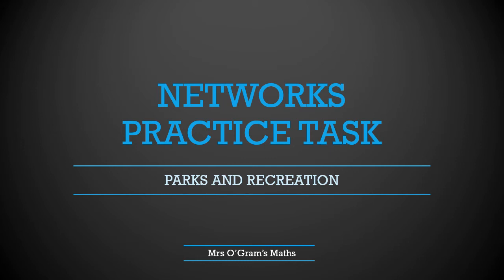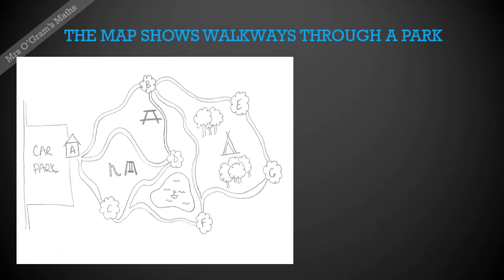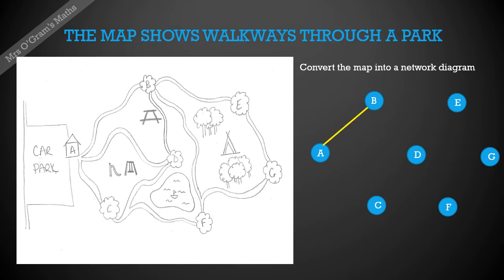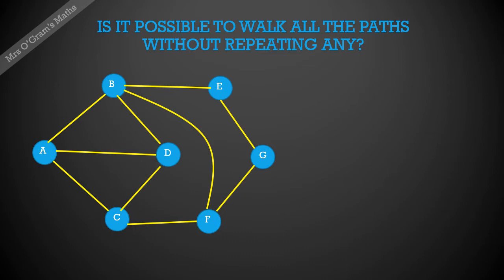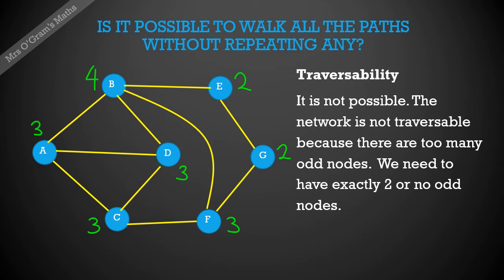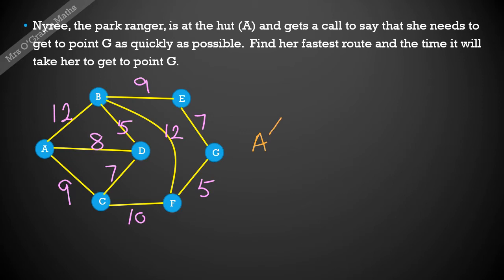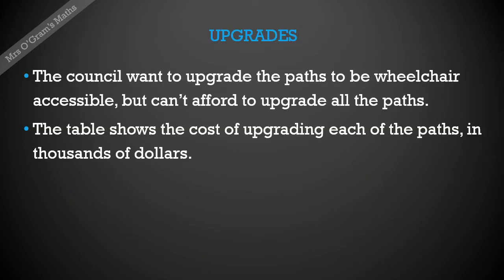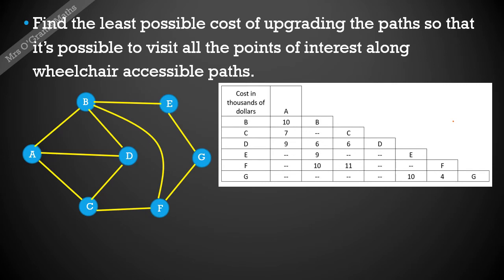Networks example task solutions